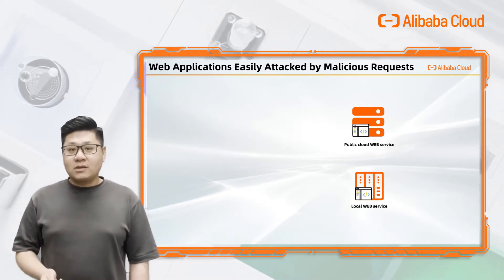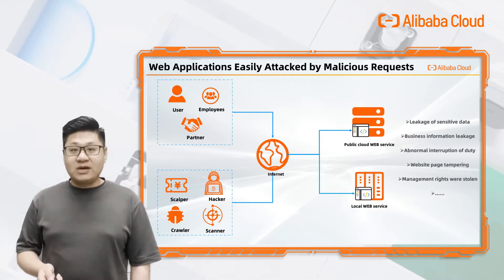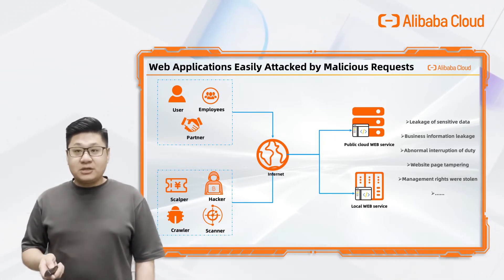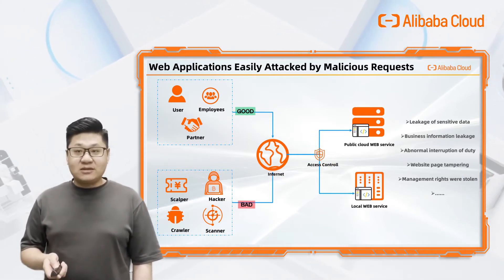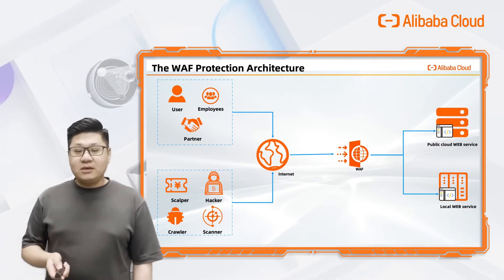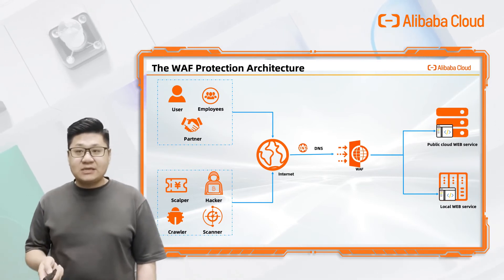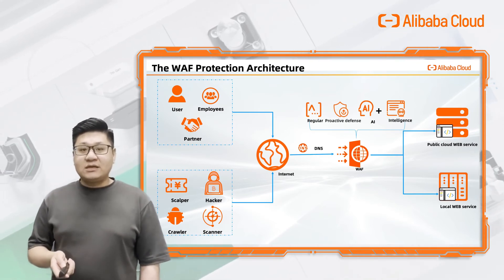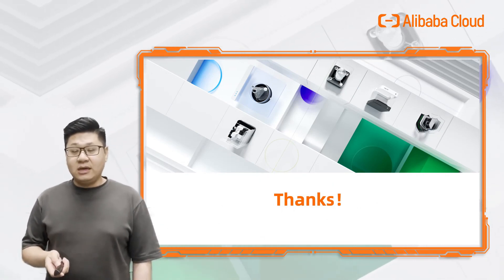How-to | Defend Web Applications from Attacks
The internet can truly be like the Wild West, in which web applications can come under attack in multiple ways. These threats include hackers, scalpers, crawlers & scammers… but how can we keep our apps safe when there are so many potential hazards? The answer lies in a robust security system like Alibaba Cloud’s WAF.